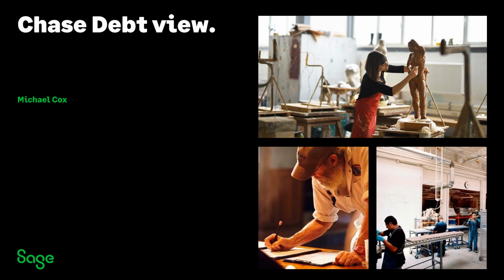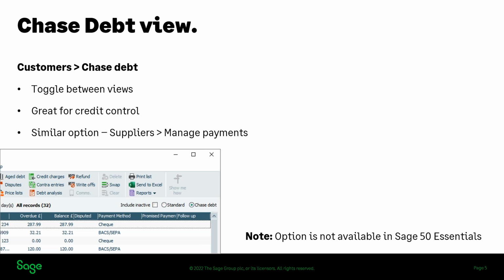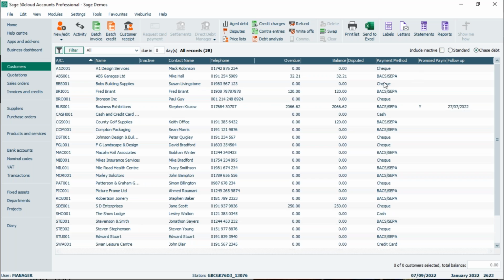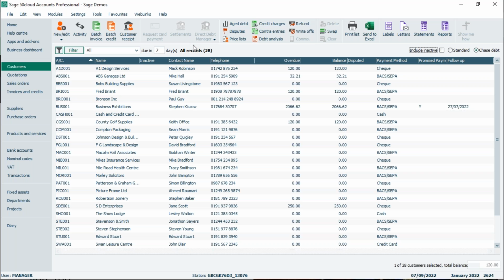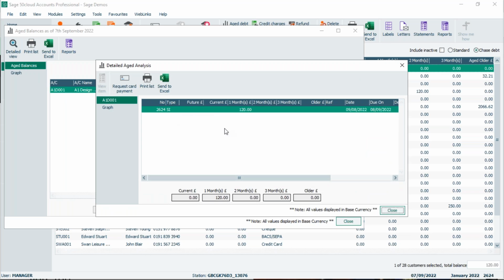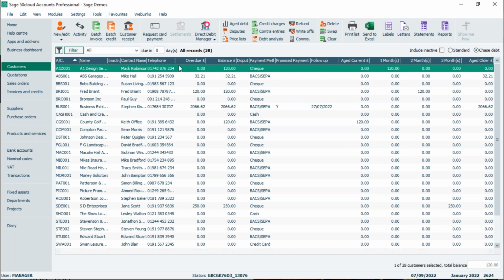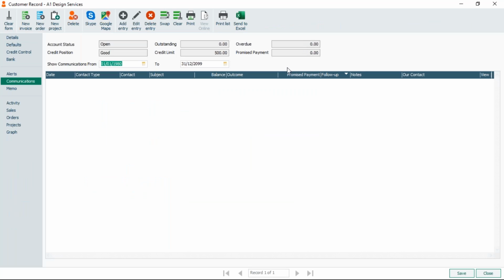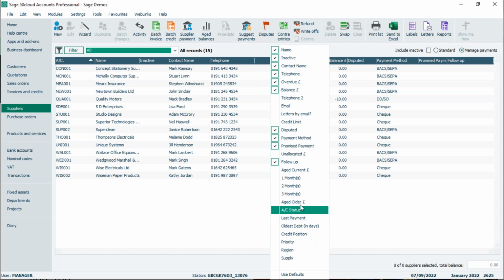Sage 50 Accounts (UK) - Chase Debt